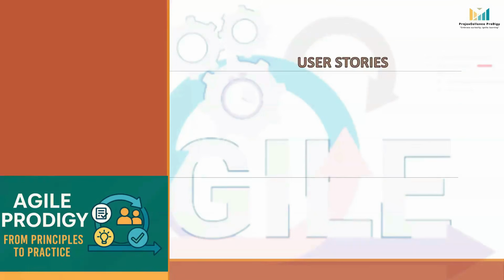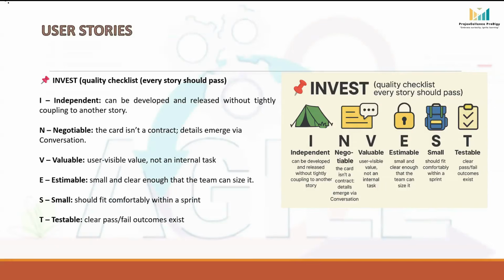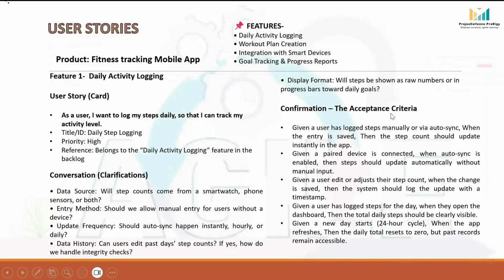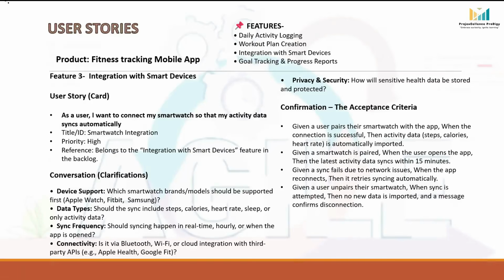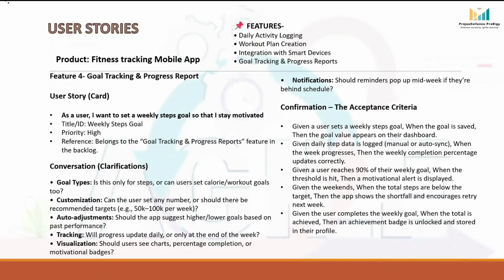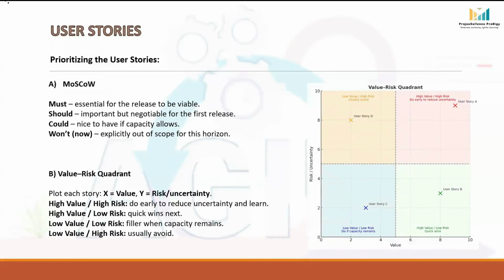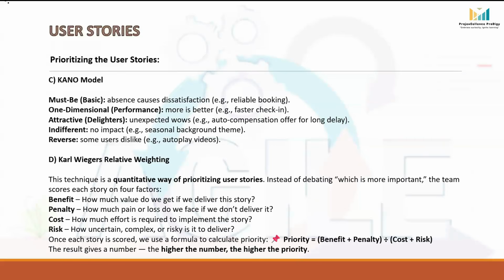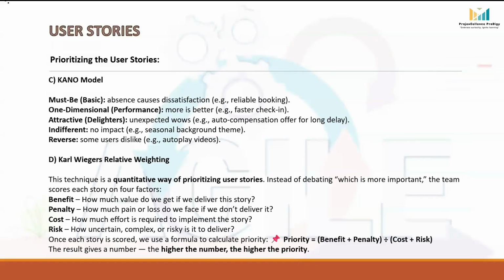“Mastering User Stories in Agile | 3Cs, INVEST, Estimation & Prioritization Explained”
Unlock the power of User Stories in Agile projects with this complete step-by-step guide! 🚀
In this lesson, you’ll learn how to write, estimate, and prioritize user stories effectively to maximize value delivery in your projects.

We’ll cover:
✅ What is a User Story? – Basics and why it matters
✅ The 3Cs Model (Card, Conversation, Confirmation)
✅ The INVEST Model – Writing high-quality user stories
✅ How to Write Effective User Stories with real examples
✅ Size Estimation – Story points, Planning Poker, T-shirt sizing
✅ Agile Velocity – Tracking team performance
✅ User Story Prioritization Techniques – MoSCoW, Kano Model, WSJF, and more

Whether you are a Scrum Master, Product Owner, Agile Coach, or a Project Manager, this tutorial will help you create user stories that drive value, improve collaboration, and keep your backlog clear and actionable.